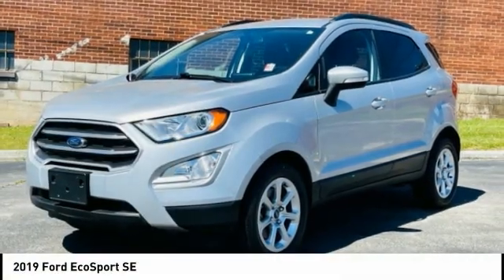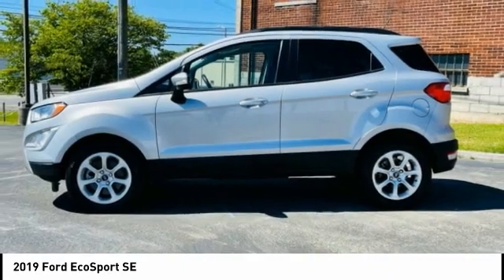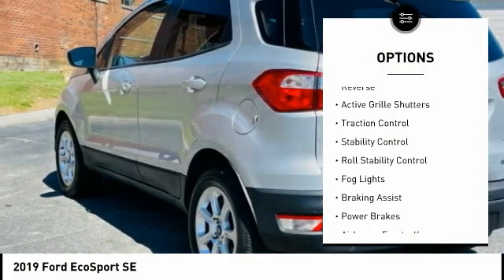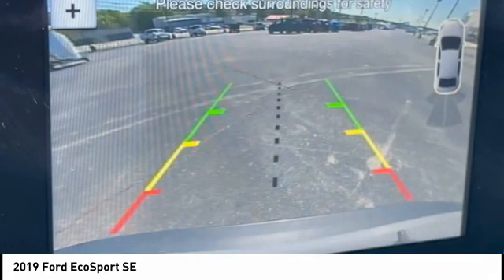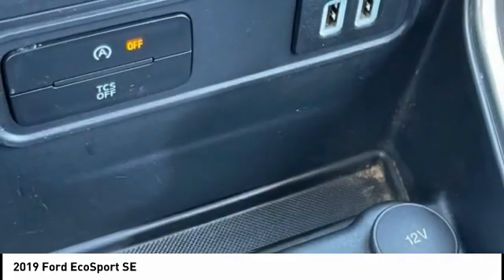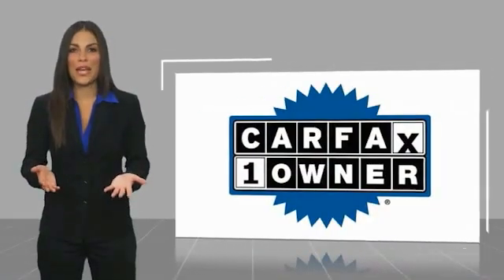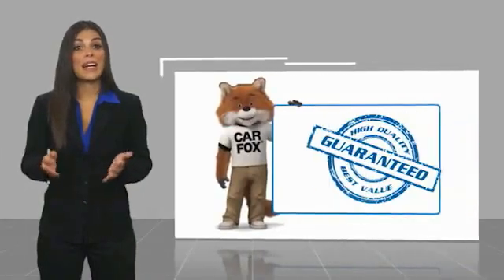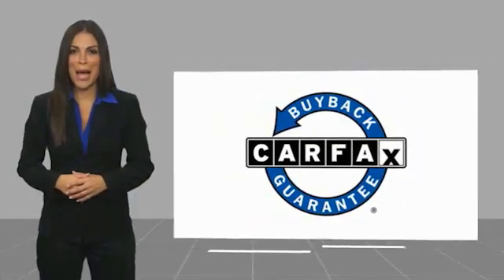2019 Ford EcoSport Morristown TN 10729A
2019 Ford EcoSport SE

Morristown Ford
1112 w Morris Blvd

CARFAX One-Owner. Clean CARFAX. Moondust 2019 Ford EcoSport SE FWD 6-Speed Automatic EcoBoost 1.0L I3 GTDi DOHC Turbocharged VCT MP3- USB / I-Pod Ready, Sirius XM Satellite Radio, Bluetooth Smart technology, Power Windows, Power Locks, Fresh Oil Change, Meticulously Detailed Inside and Out, Passed Rigorous Safety Inspection Performed by Certified Technician.Recent Arrival! Odometer is 12248 miles below market average! 27/29 City/Highway MPGReceive one free oil change, on us with the purchase of any new or pre-owned vehicle.